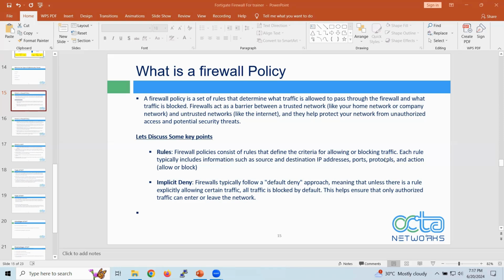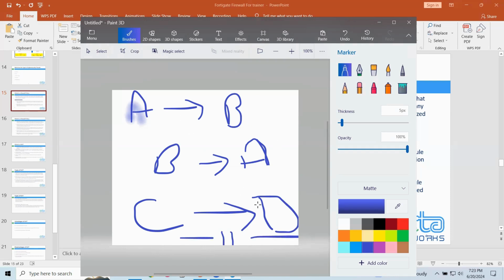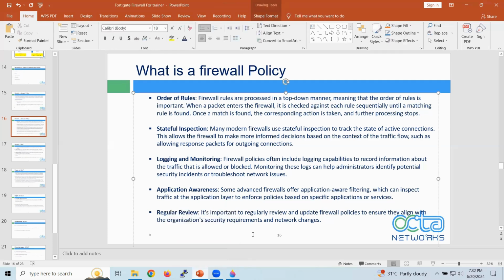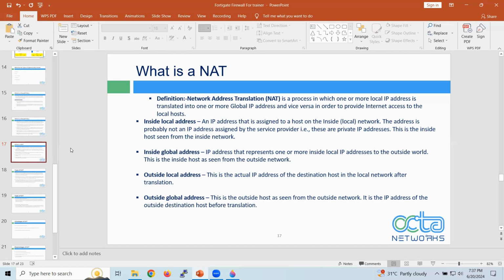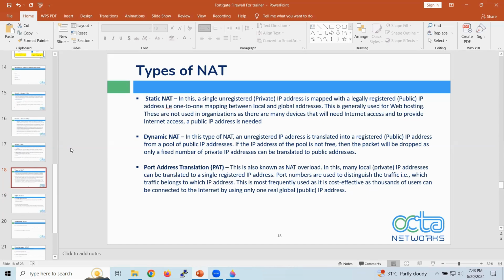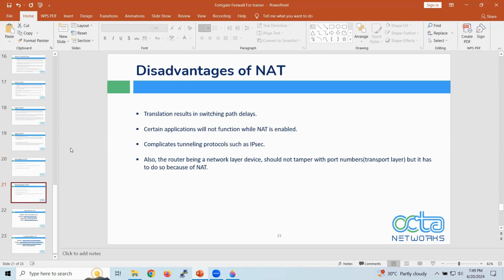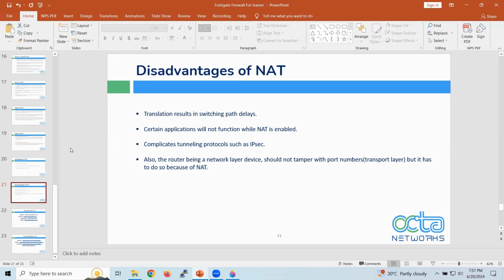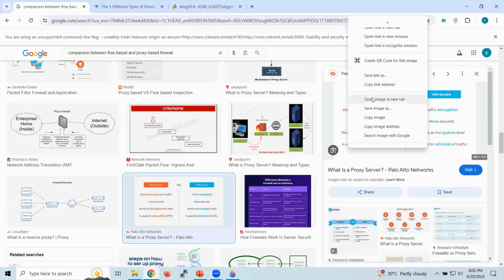Fortinet (NSE4) || Rahul Katigar || Firewall Policy & NAT | Lecture 7 || Octa Networks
In today's video, we'll be covering the essentials of firewall policies and Network Address Translation (NAT), providing a comprehensive guide to configuring and managing these critical security features.

🛡️ What You'll Learn:

Introduction to Firewall Policies

Creating Firewall Policies

Allowing and blocking traffic
Configuring security zones
Defining policy rules based on IP addresses, ports, and protocols
Advanced Firewall Policy Features

Intrusion Prevention Systems (IPS)
Application Control
User and device identification
Introduction to NAT (Network Address Translation)

Configuring NAT

Static NAT
Dynamic NAT
Port Address Translation (PAT)
NAT and Firewall Policies Integration

Troubleshooting NAT and Firewall Issues

👍 Like this video if you found it helpful and share it with your colleagues and friends.